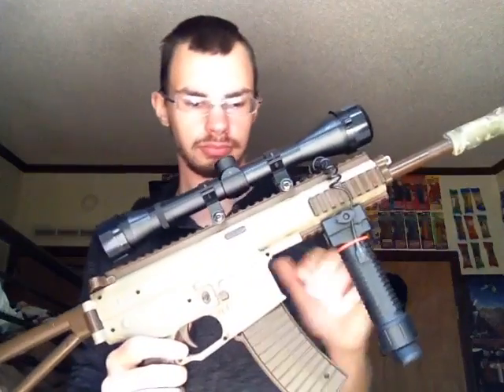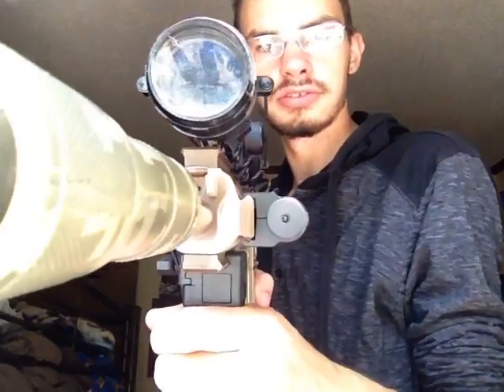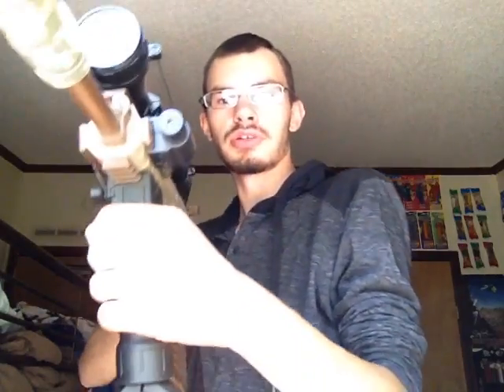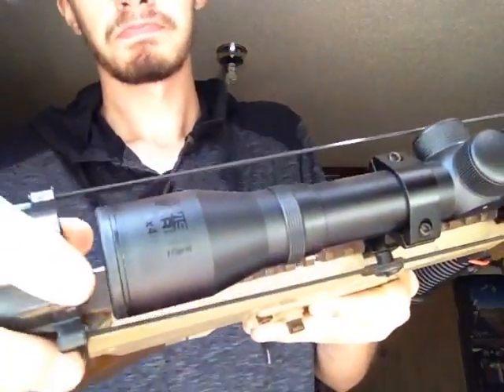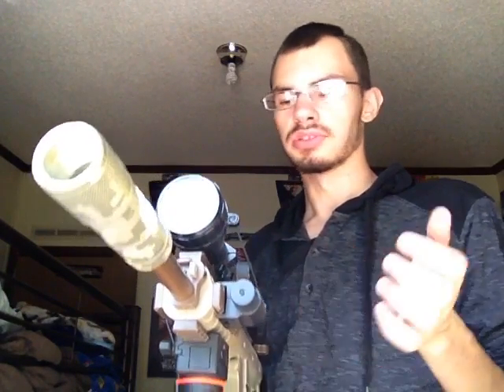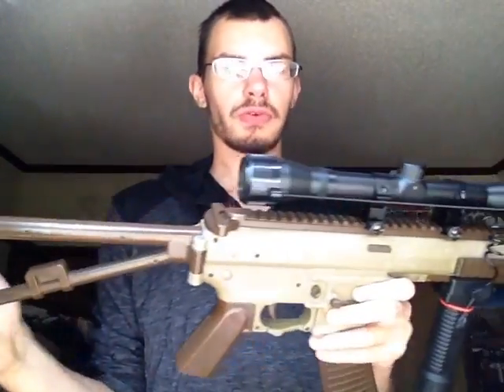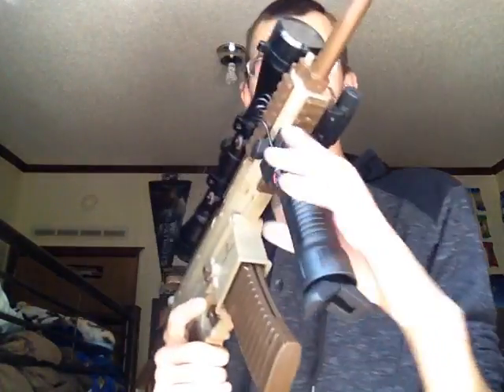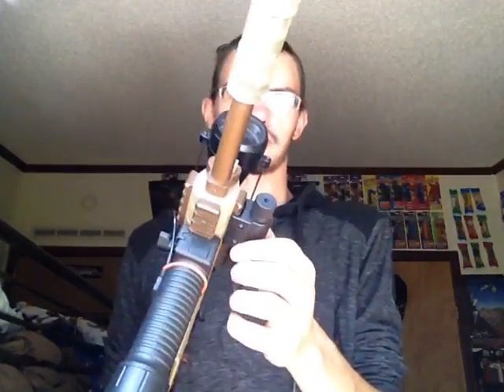Airsoft review Swiss arms gear